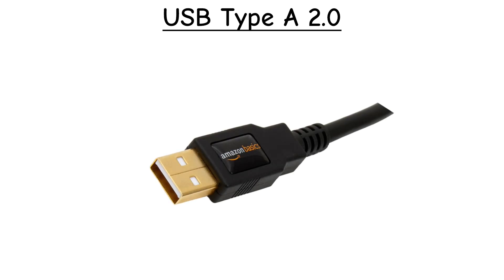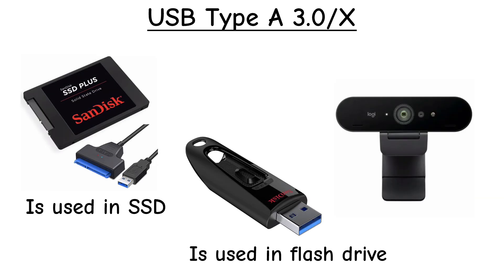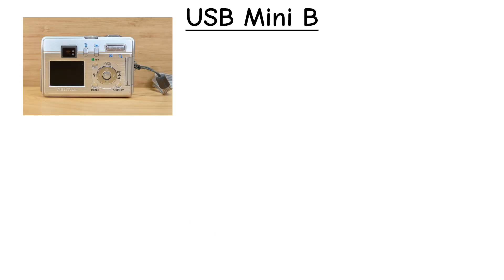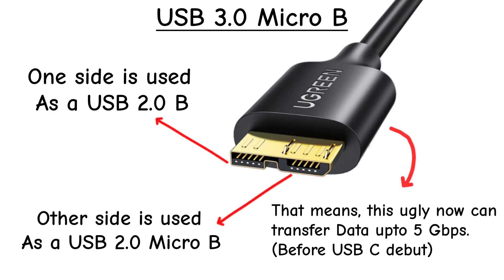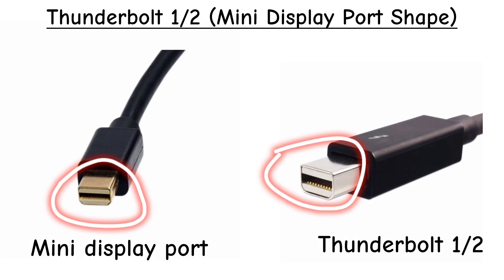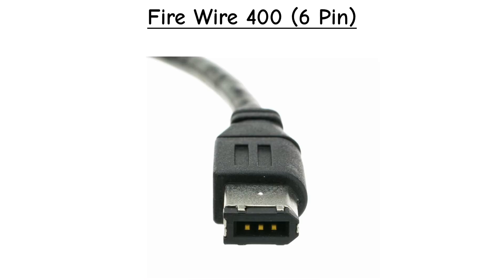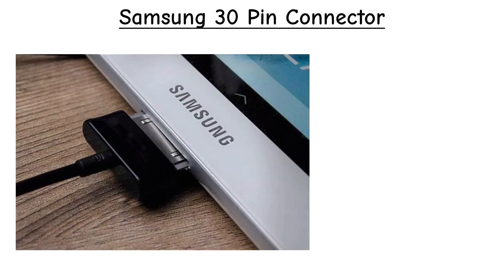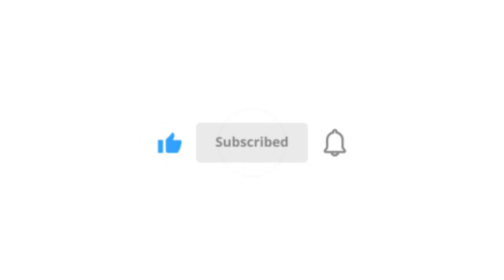Every Types Of USB & Data Cable Explained Under 4 Minutes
In this video, we explain every major USB, Thunderbolt, and high-speed data connector in simple, easy-to-understand language.

We covered:
USB Type-A (2.0 & 3.x), USB-B, USB 3.0 Type-B, Mini-B, Micro-B, USB 3.0 Micro-B, USB Type-C, Thunderbolt 1–4, FireWire 400 & 800, Apple Lightning, Samsung 30-pin, and Sony Ericsson FastPort.